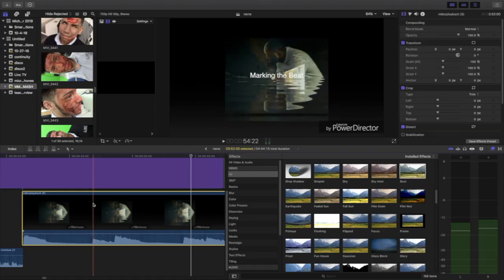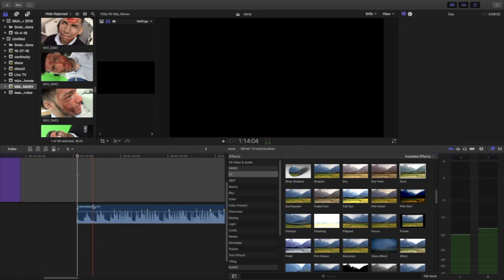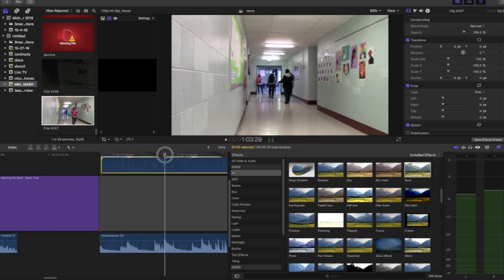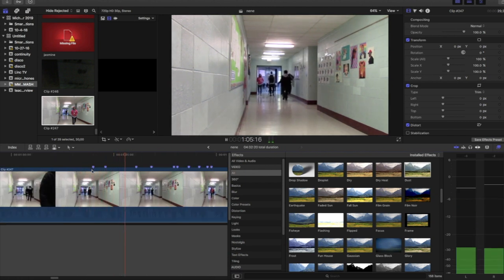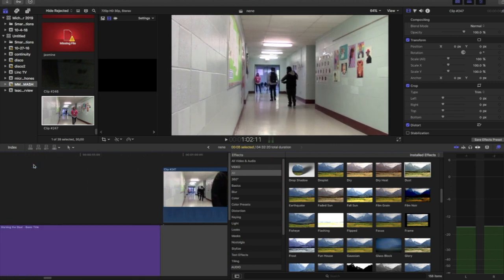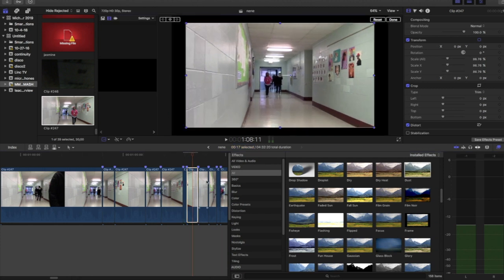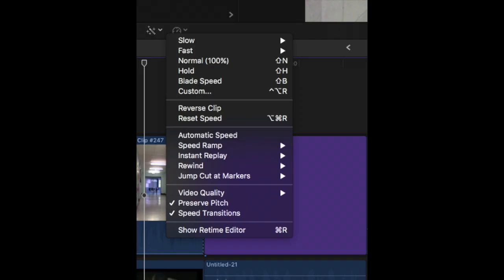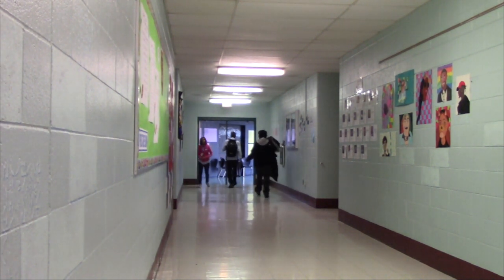music video editing tutorial 1